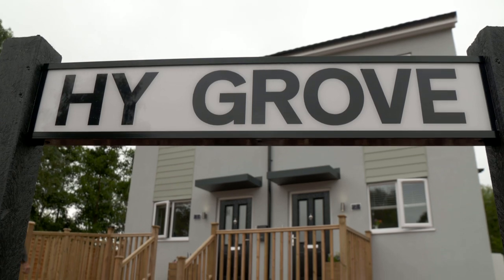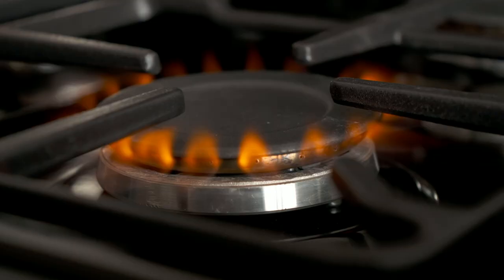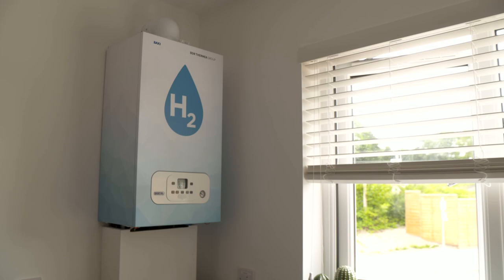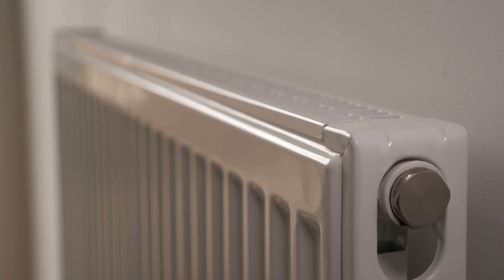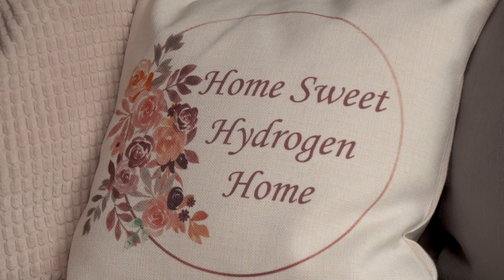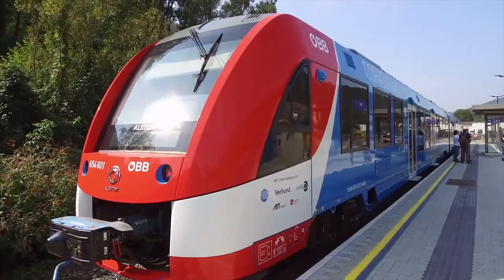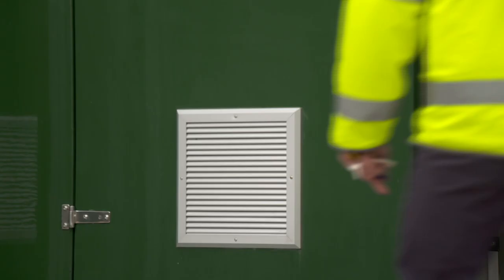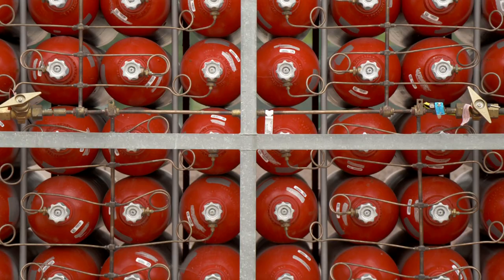The UK's first-ever 'Hydrogen Strategy' is unveiled | 5 News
► The Government has unveiled a plan to use more hydrogen as a greener alternative to fossil fuels.

The UK's first-ever 'Hydrogen Strategy' will involve significant investment, thousands of new jobs, and major subsidies to make it more affordable.

► About 5 News: Welcome to the Channel 5 News Youtube channel where we post a daily playlist every weekday with the biggest stories of the day.

From the British Royal Family to Britain's exit of the European Union, the 5 News channel covers important international and national news events in short 2-3 minute explainers to 30-minute specials and podcasts.

Our flagship programme at 5pm is watched on Channel 5 by up to a million viewers, with a later bulletin broadcast at 6.30pm and regular news updates throughout the day.